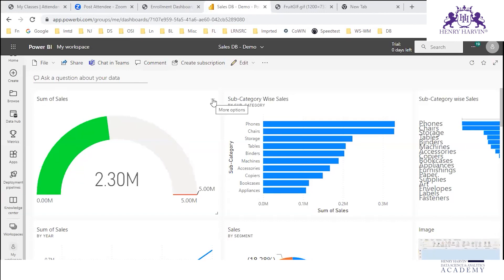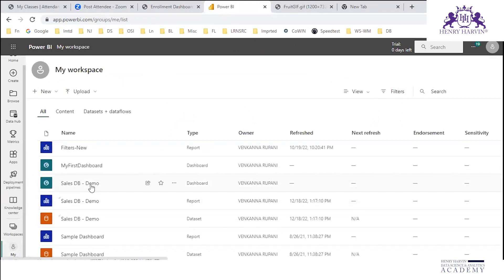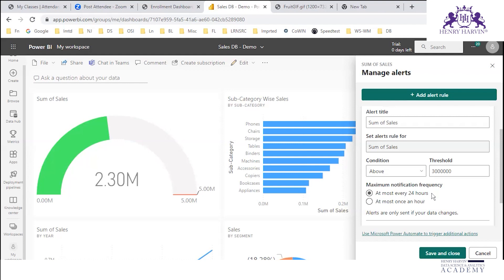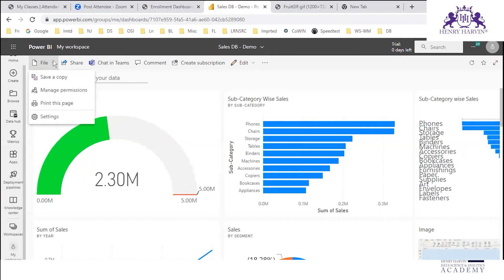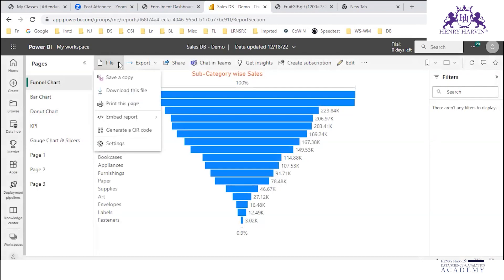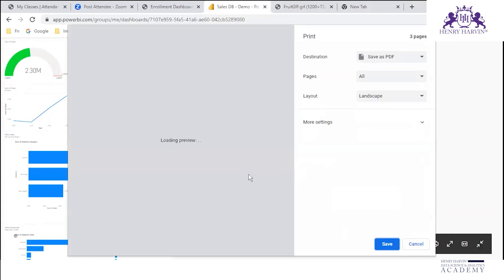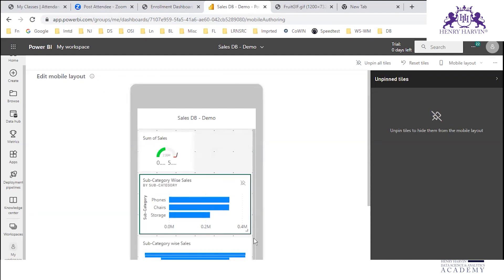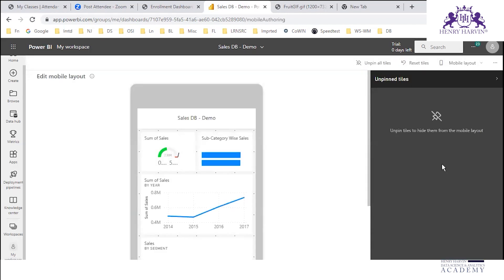Introduction to Dashboard Tiles in Power BI | Data Modelling in Power BI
In this module the candidate will learn about Dashboards in Power BI, how to create Power BI dashboards, Pin a Tile, Power BI publisher for Excel, Data Alerts, Adding Images, video, etc, Tips for designing a great Power Dashboard, Featured Dashboard and Adding an image to a Dashboard.
Call/WhatsApp
Our 24-hour Helpline no.- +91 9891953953